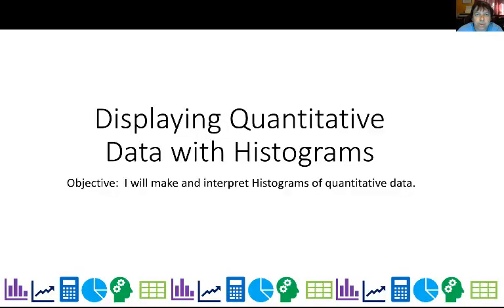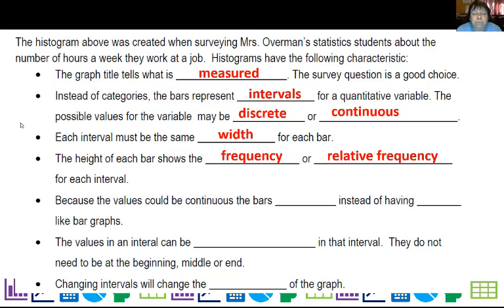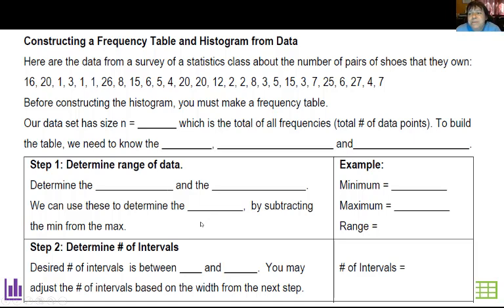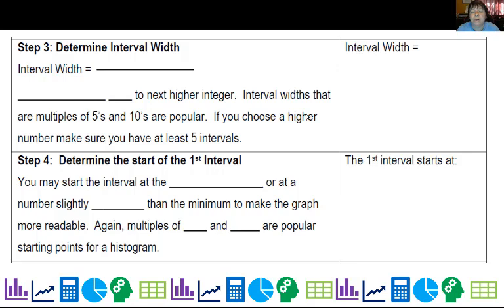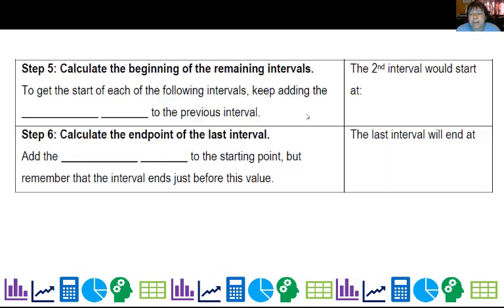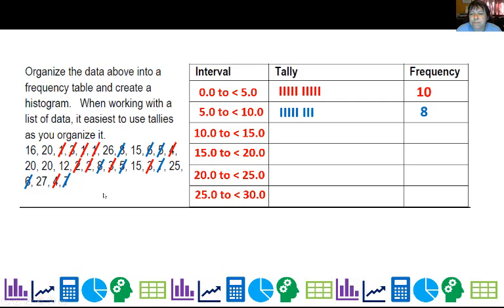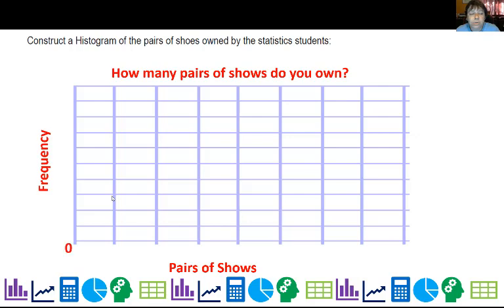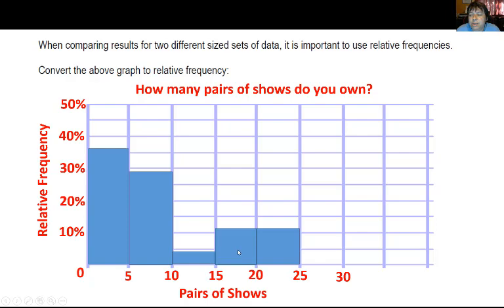Display Quantitative Data with Histograms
How to set up intervals and create histograms for quantitative data.